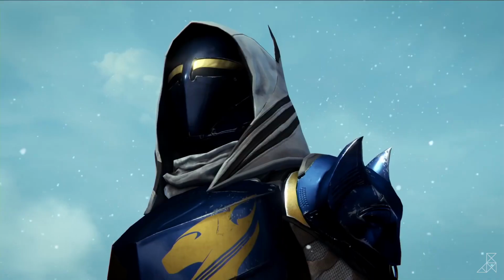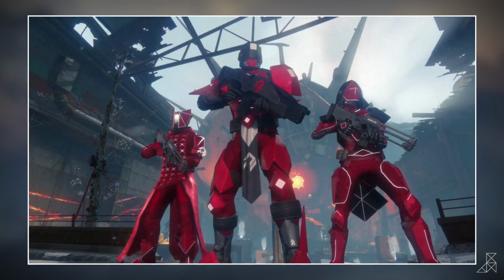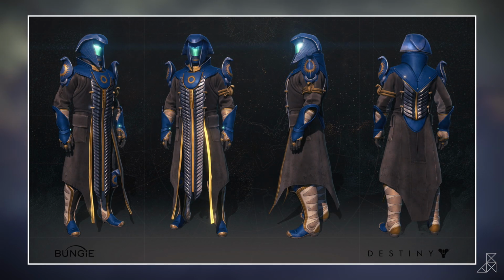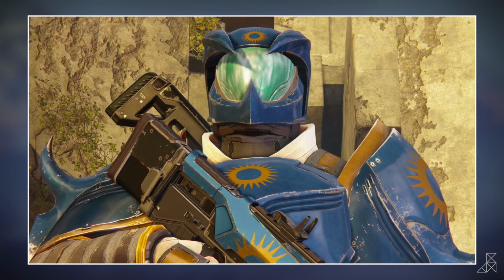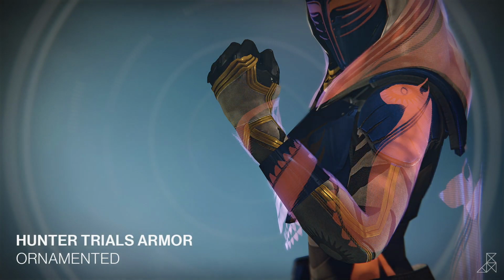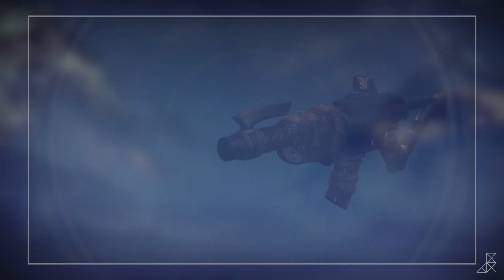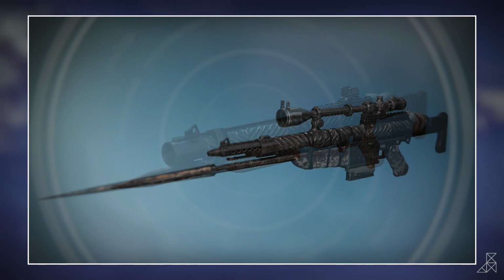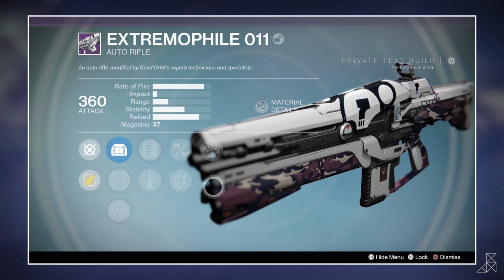Destiny - Rise of Iron - New Armor and Weapons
In this video we take a closer look at some of the new armor sets and weapons that is coming in Rise of Iron. The artists over at Bungie is in top form right now, and all the new gear in Rise of Iron looks phenomenal.

We take a closer look at three brand new armor sets that also accommodates ornaments. The new raid armor that you can obtain from Wrath of the Machine accommodates ornaments as well as the Iron Lord armor and the Trials armor.
The Iron Banner gear does not work with ornaments, but the Iron Banner armor is a re-skin of the Iron Lord armor. There's also a lot of new vendor armor, some of which is brand new and some of which are re-skins of year one and year two armor.
There's also a bunch of new weapons that is coming in Rise of Iron, and all the new gear looks amazing. A lot of new gun models and some re-skins of year one and year two weapons.

All in all, the new armor and weapons in Rise of Iron looks absolutely amazing, and I can't wait to get my hands and this new gear.

Well done Bungie.

Like the video / series? Leave a like or fav, they really help and are always appreciated.
Stay awesome!